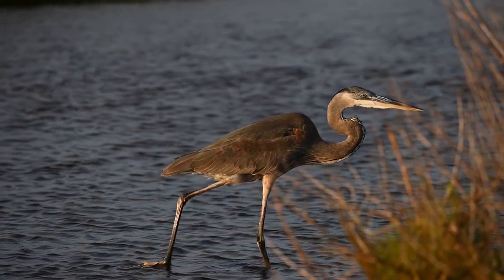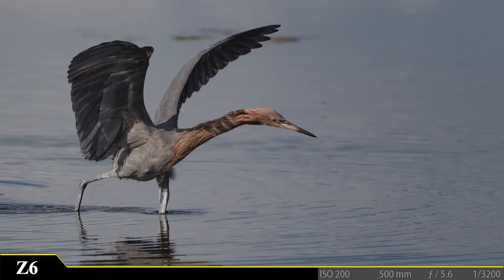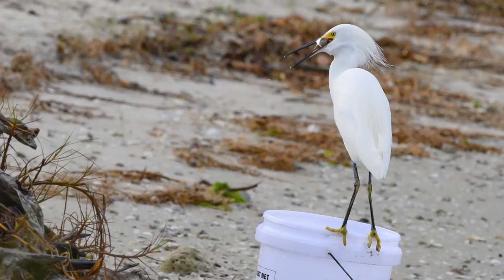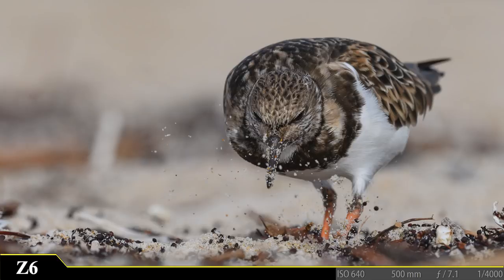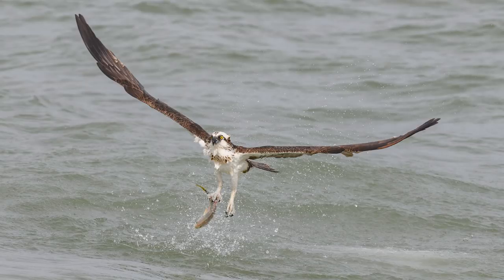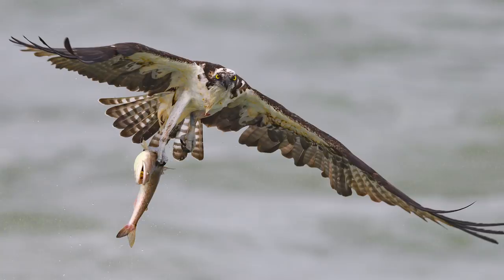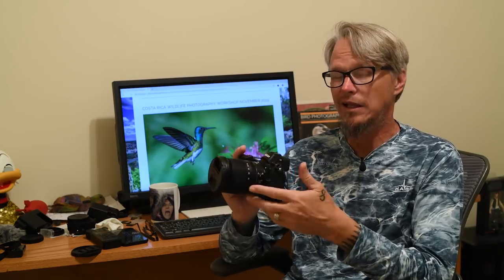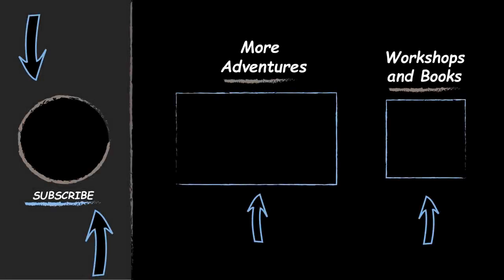Nikon Z6 Bird In Flight with FTZ Nikkor 200-500mm & Nikon 500m F4 First Day Impressions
Gear I Use